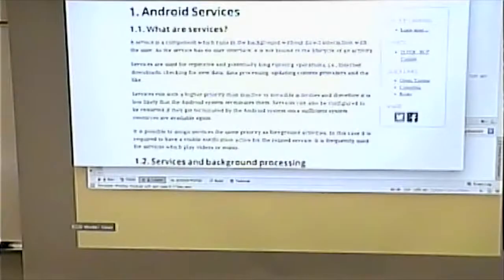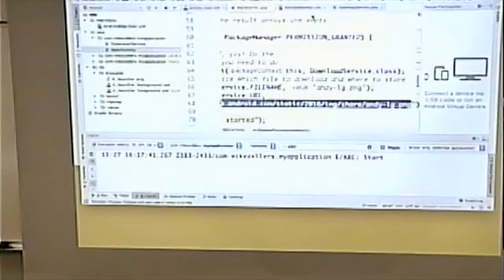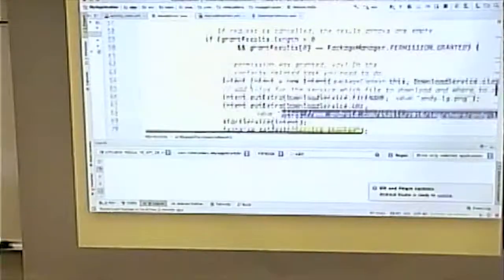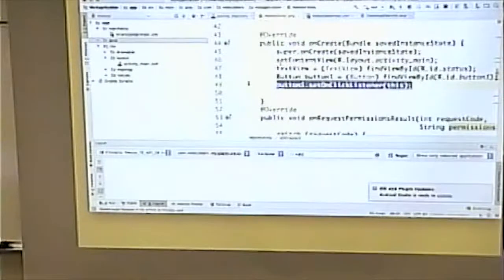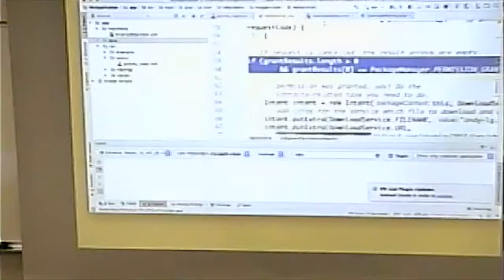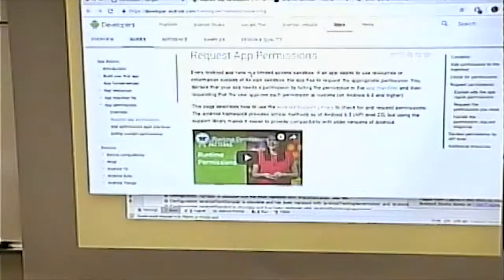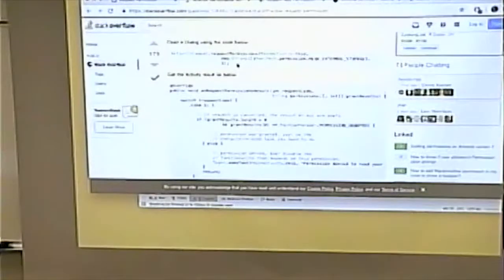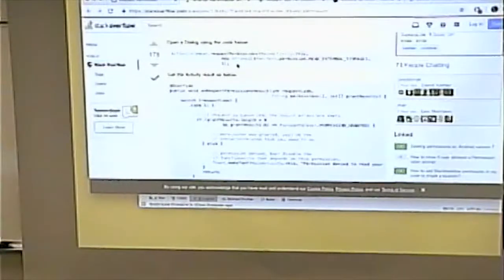CISS264 - Android Development - Fall 2018 - Week 15, Lecture 1 - November 27, 2018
Services. Permissions